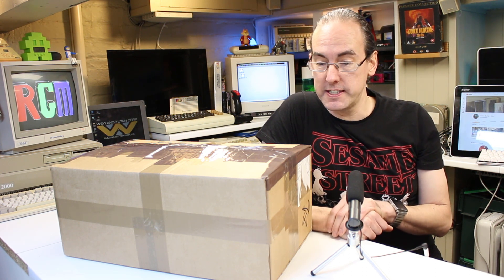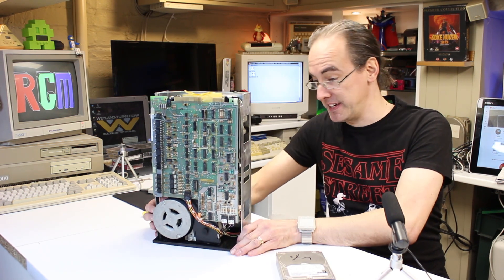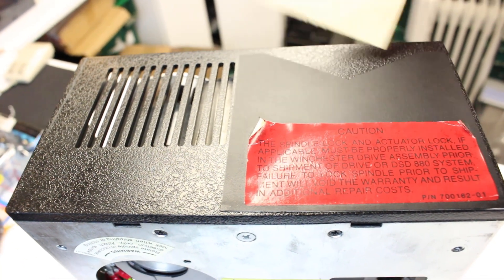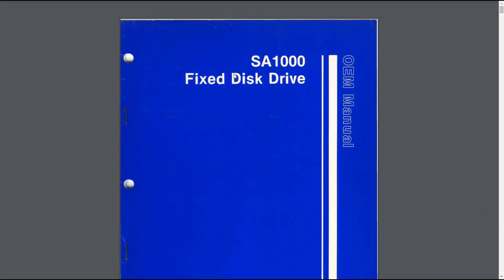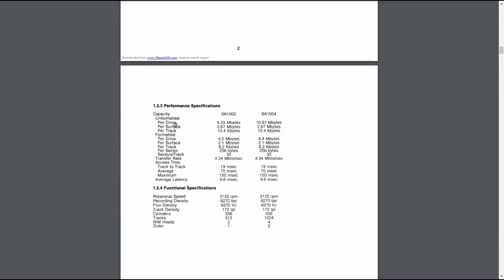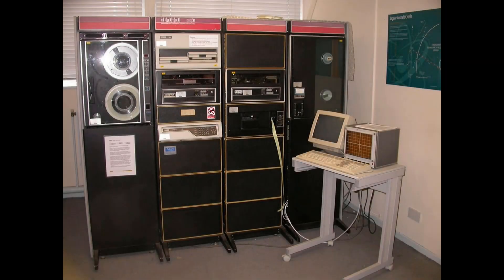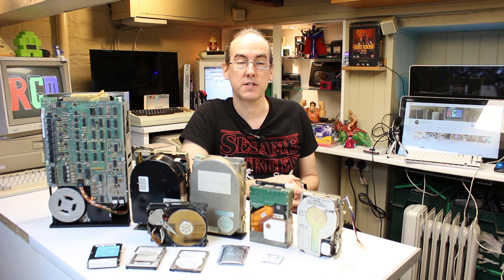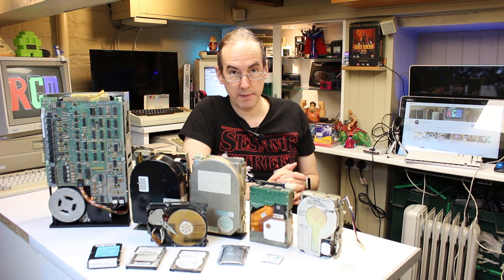MASSIVE Shugart 8 inch full height Hard Disk Drive and others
Hello and welcome, in today's video I take a brief look at vintage mechanical Hard Disk Drives from the last 40 years, and a massive Shugart, my largest yet!.
Some images used sourced via google.

I have decided to start documenting my hobbie and hope that some of what I do may help out others.
I am no expert at this so please proceed with caution if you decide to carry out anything I describe in any of my videos, I am not responsible if you injure yourselves.
If you do not feel up to the challenge then seek professional help.
I am a novice and this is just a hobby for me.😉